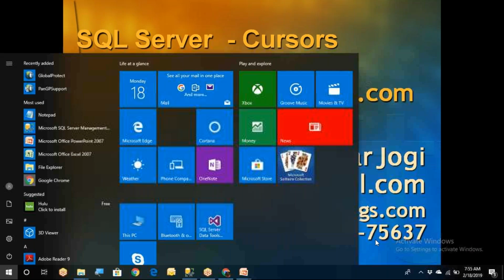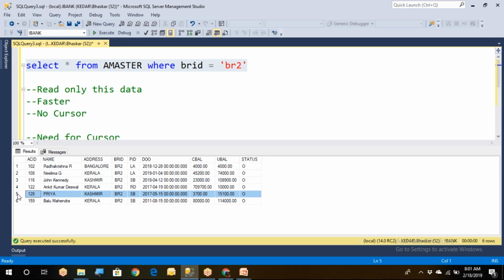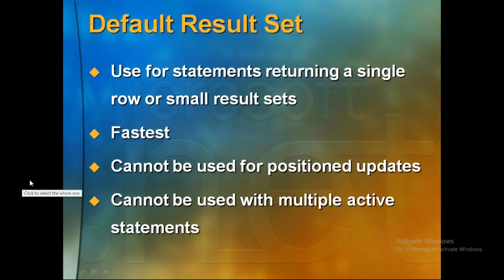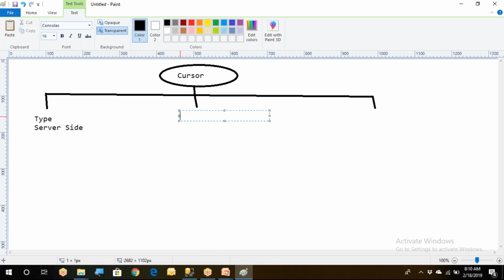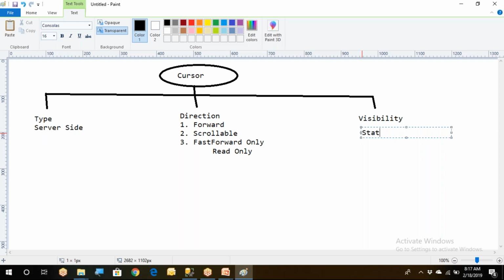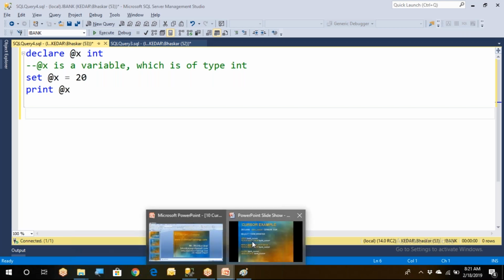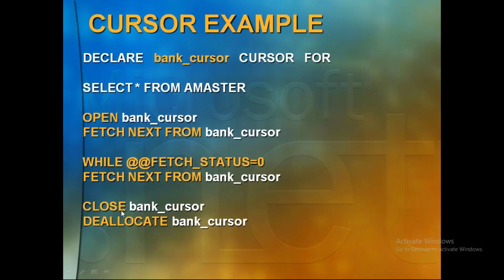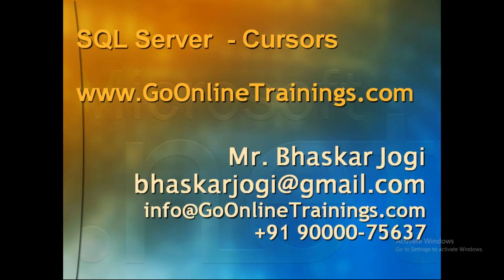26 SQL Server Cursors Part1